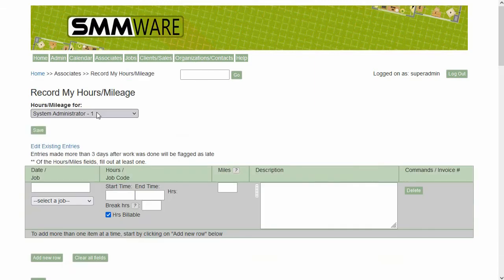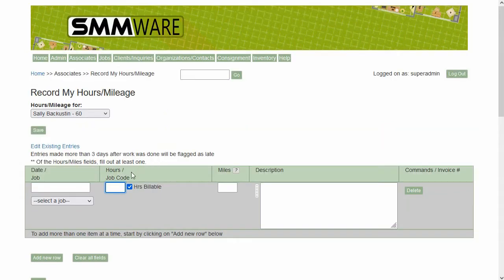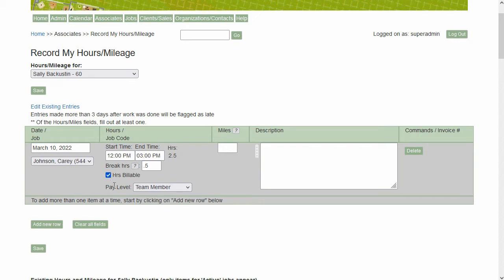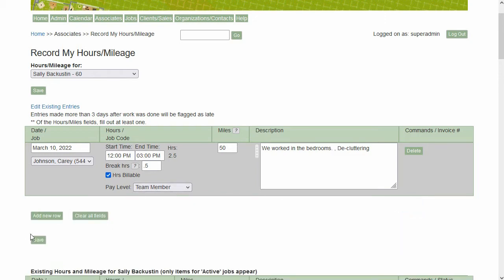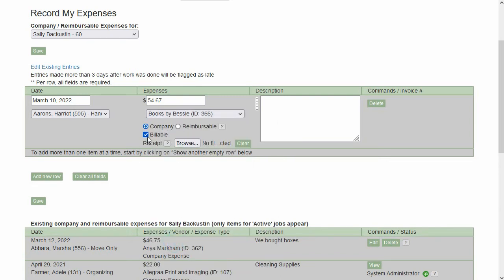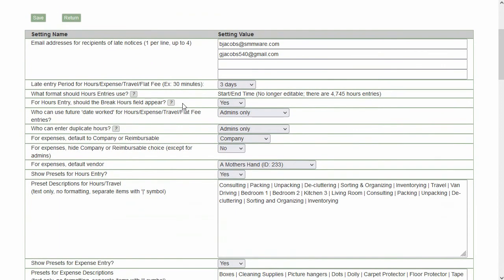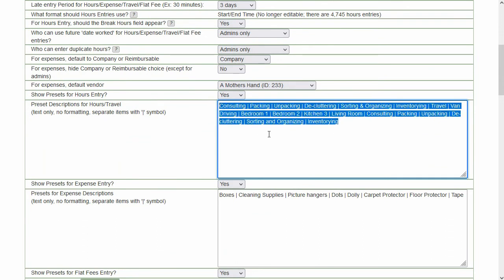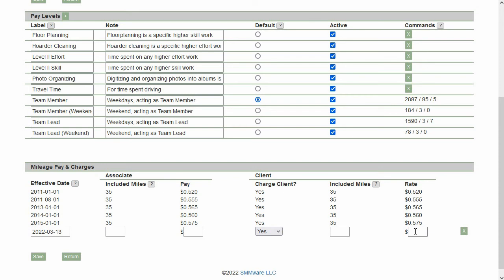Time And Expense Entry in SMMare (2022)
SMMware provides the tracking of time and expenses.

There are two ways to enter hours, First, the Record My Hours and Mileage screen assumes that you create the entry after the work is done. Second, the Time Clock (Punch Clock) approach assumes that you start the clock when work begins, and stop the clock as you finish.

SMMware also supports a formulae for charging clients for travel distance as well as employee pay for travel distance, set independently. An initial number of miles can be free, with a per mile (or per Km) rate applied after that. Travel distance is entered using the Record My Hours and Mileage screen.

Also see our separate video "Using SMMware's Time Clock".

0:10 Intro
0:25 Hours: Creating new entries; editing existing hours
2:50 Expenses: Creating new entries; editing existing expenses
3:55 Settings: Section 2, Hours/Expenses configuration
5:10 Settings: Section 7, Travel charges/pay configuration
5:40 Wrap up

FAQ:
Q: How does SMMware handle marking up expenses?
A: In the Settings Editor, Section 2, an admin can enter a default percentage, and expenses are marked up by that percentage automatically. An admin can also override that default by editing a given expense and entering in the desired amount (does not have to have any relation to a percentage).

Q: While entering hours, when does a job code dropdown appear?
A: If only appears when the job was set to use job codes.

Q: Where are vendors stored?
A: In the Organizations section; only entries with the 'vendor' checkbox marked will be included in the dropdown of vendors. Other organizations may be companies which you recommend but don't spend money with, or companies that mainly refer business to you.